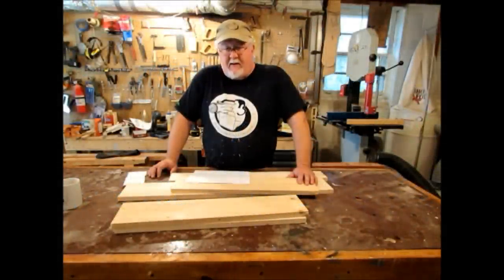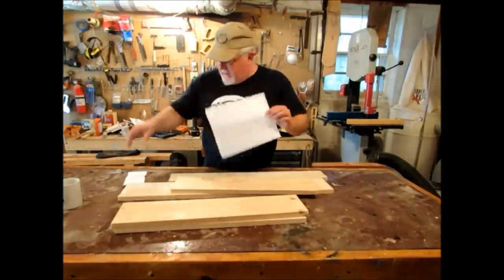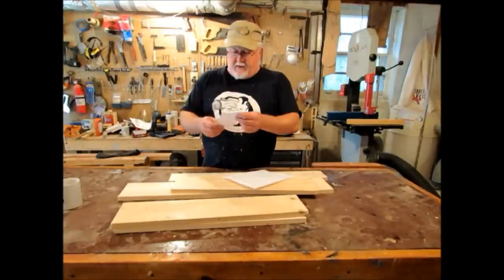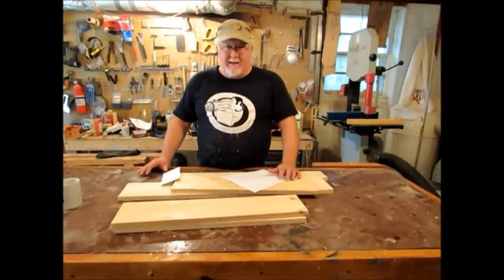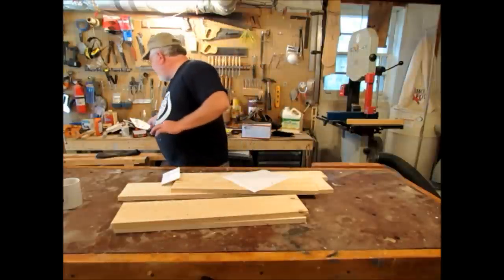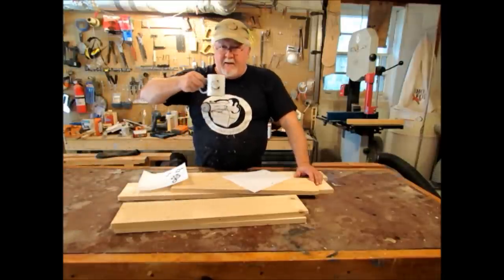Isabella's Music Rack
A shelf for my niece Isabella to display her piano awards on.